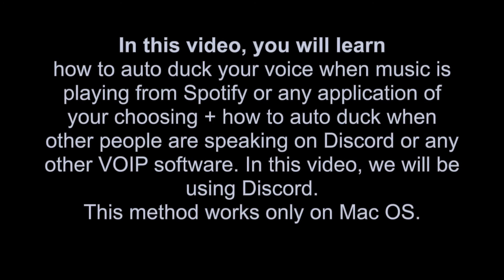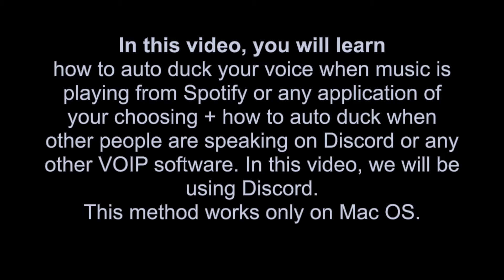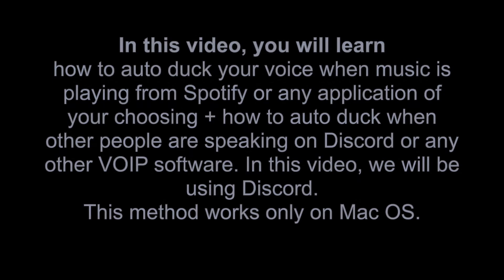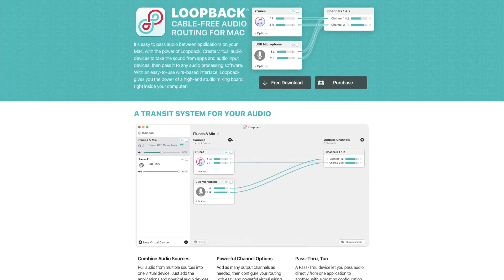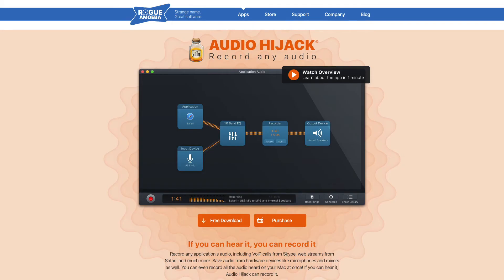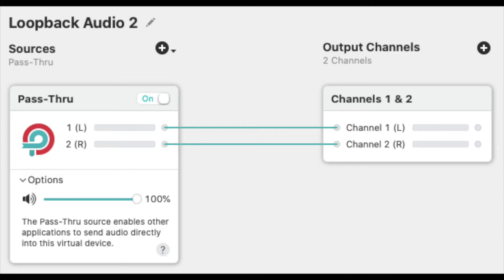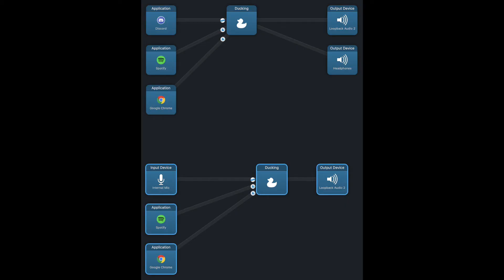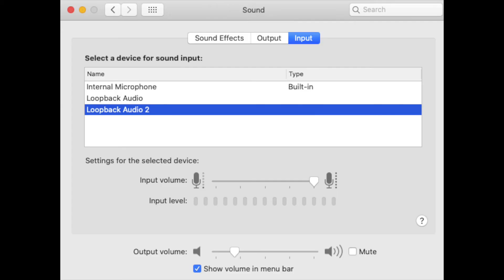Auto Ducking Discord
In this video, you will learn how to auto duck your voice when music is playing from Spotify or any application of your choosing + how to auto duck when other people are speaking on Discord or any other VOIP software. In this video, we will be using Discord. This method works only on Mac OS.

Step 2 is to open Loopback and add a new virtual device so we can route the audio through. This virtual device will be our input device.

Step 3 is to open Audio Hijack and create a blank session and add the applications of your choosing. Use this template for inspiration on how to setup the session. After you create the template click on the record button.

The final step is to go to your Mac's sound preferences and choose as input device the virtual device you created in Loopback. In this case, the virtual device is called Loopback Audio 2